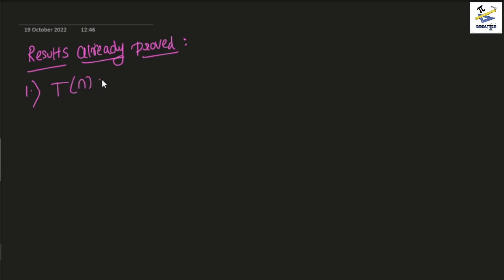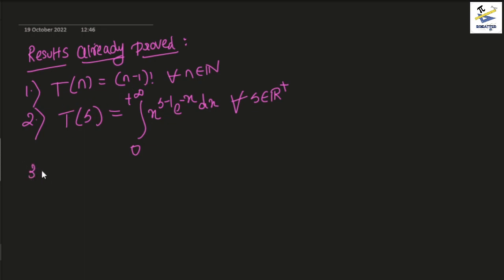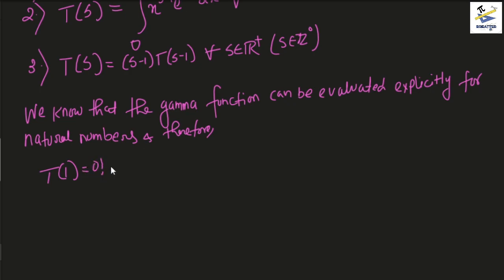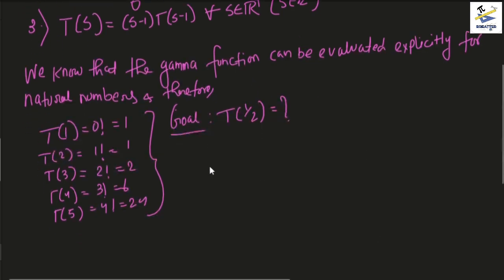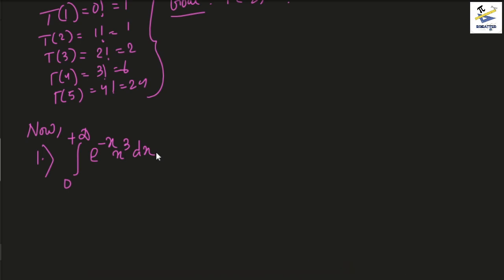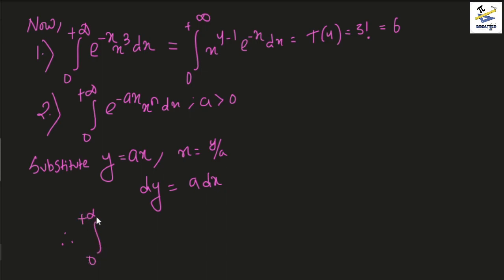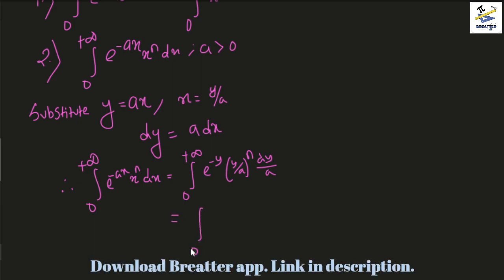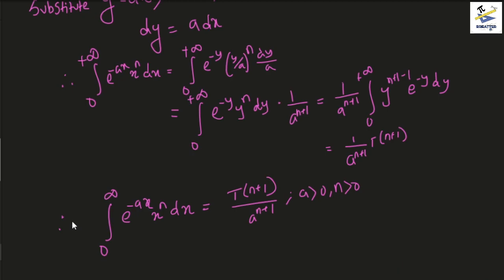Properties of Gamma function (Part 1) - Breatter Maths